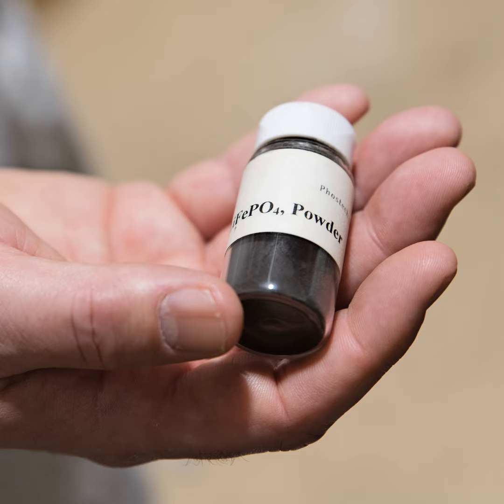C&EN Uncovered: Lithium iron phosphate comes to North America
Lithium iron phosphate (LFP) batteries are cheaper, safer, and longer lasting than batteries made with nickel- and cobalt-based cathodes. In China, the streets are full of electric vehicles using this technology. But LFP never caught on as a chemistry for electric vehicle batteries in North America. In this episode, C&EN reporters Craig Bettenhausen and Matt Blois talk about the promise and risks of bringing lithium iron phosphate to a North American market.C&EN Uncovered, a new project from C&EN’s podcast, Stereo Chemistry, offers another look at subjects from recent cover stories. Read Blois’s Jan. 30, 2023, cover story about lithium iron phosphate

  Credits

  Executive producer: Kerri Jansen

  C&EN Uncovered host: Craig Bettenhausen

   Cover story reporter: Matt Blois

   Audio editor: Mark Feuer DiTusa

   Story editor: Michael McCoyCopyeditor: Sabrina Ashwell

   Show logo design: William A. Ludwig

   Episode artwork: David Girai Photography